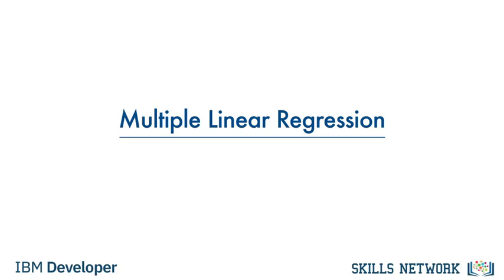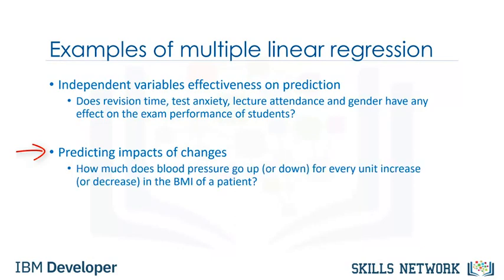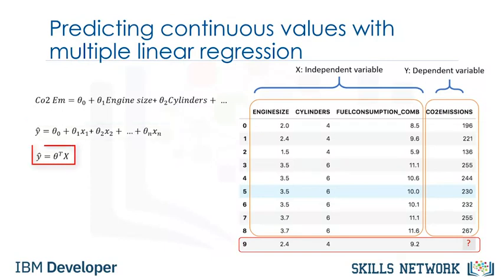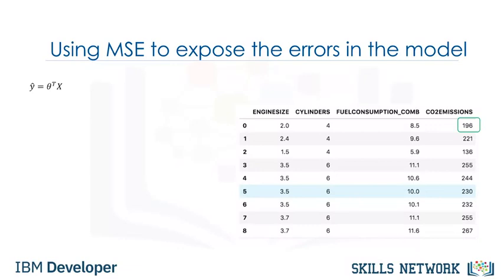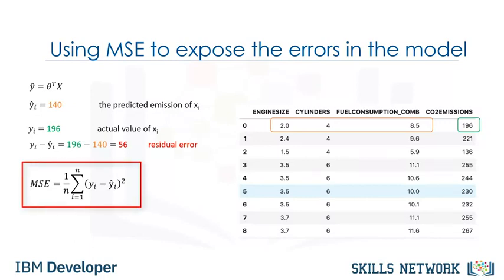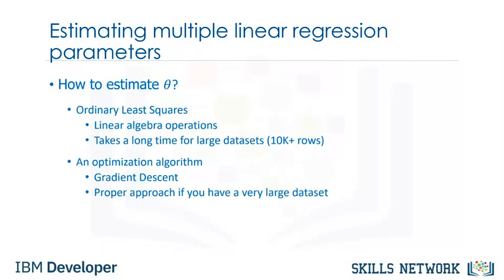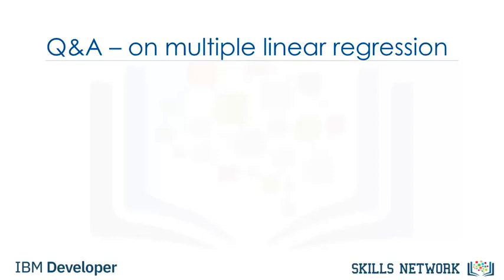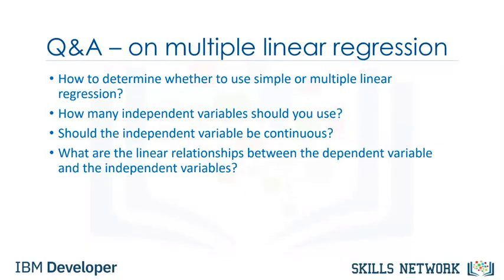Multiple Linear Regression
Multiple linear regression is an extension of simple linear regression that models the relationship between one dependent variable and two or more independent variables. It aims to predict the dependent variable using multiple features and understand the relationship between the dependent variable and the independent variables.